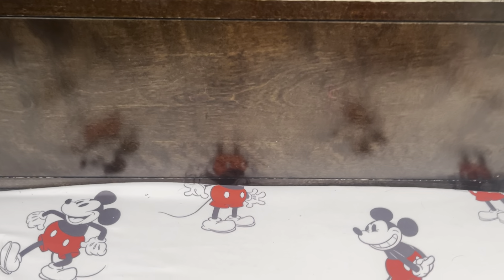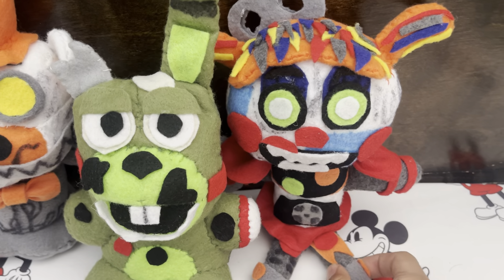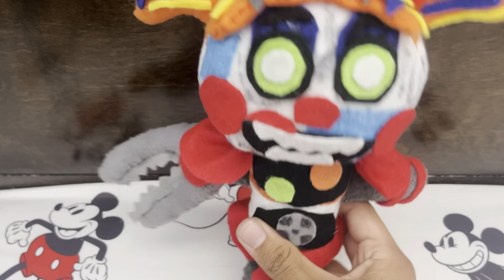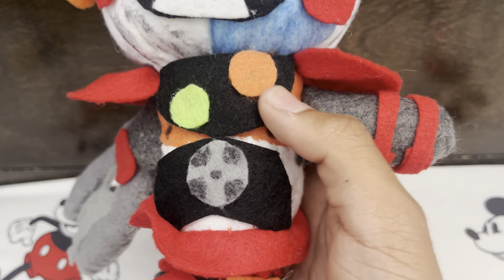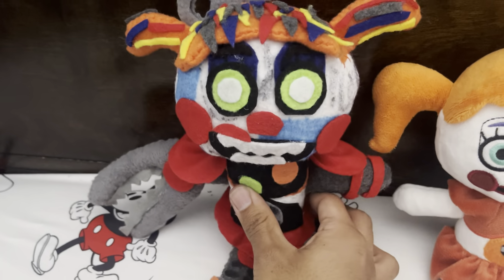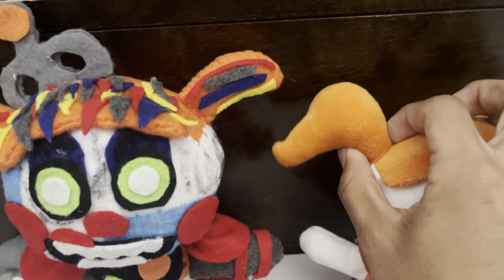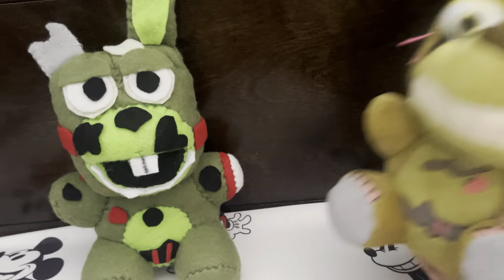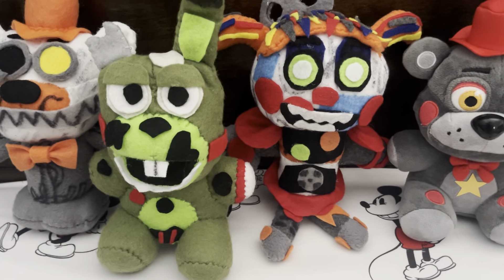Scrap Baby, Molten Freddy, and Scraptrap| Fnaf custom plush review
The scrap animatronics

=Tags??=
fnaf plush
fnaf action figure
fnaf animation
fnaf
five nights at freddys
fnaf 2
fnaf 3
fnaf 4
fnaf 5
fnaf sl
fnaf 6
ffps
fnaf vr
fnaf 7
fnaf sb
fnaf merch
fnaf funko
fnaf sanshee
fnaf adventure
fnaf world
fnaf movie
fnaf short
plush video
plush adventure
horror
horror game
story
horror story
video games
gaming